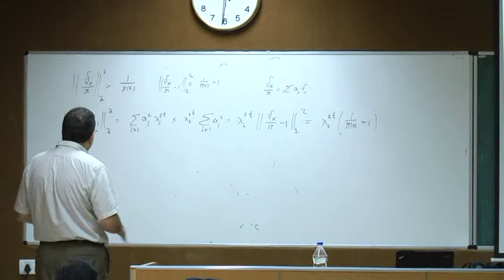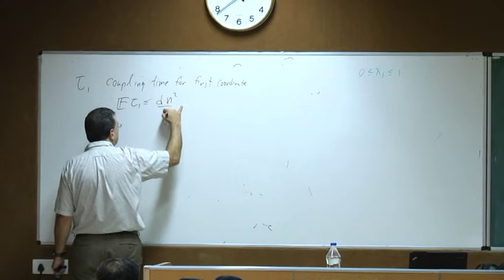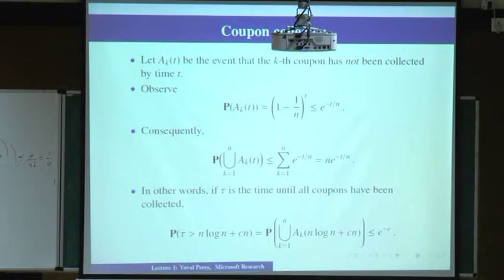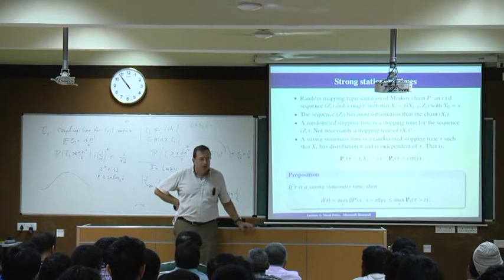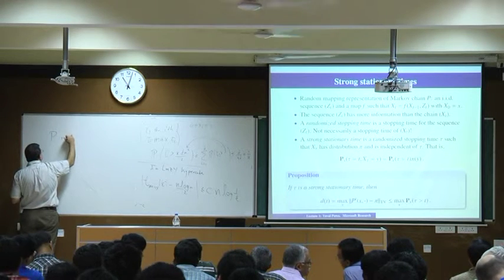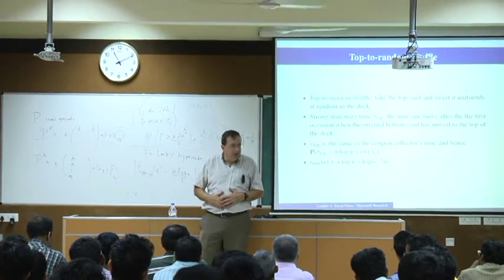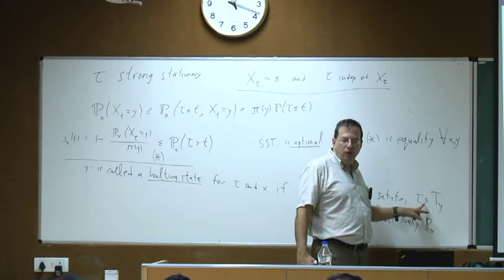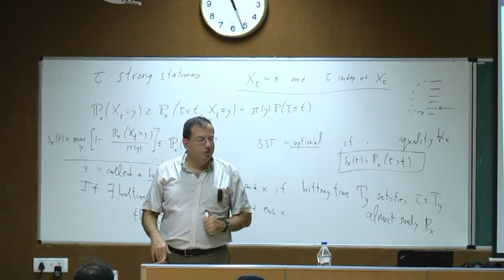Markov chains: Mixing time, cover time, and rate of escape | Lecture 4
Speaker: Yuval Peres

These lectures are part of the tenth meeting of the 'Lectures on Probability and Stochastic Processes' held at the Indian Institute of Science, Bangalore during December 13 - 16, 2015.